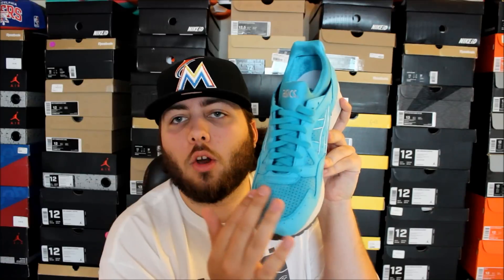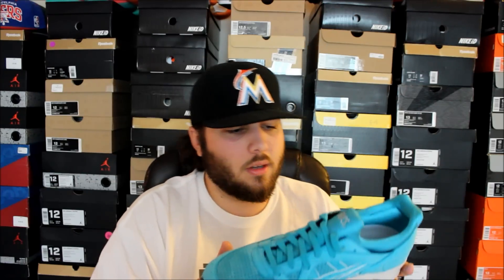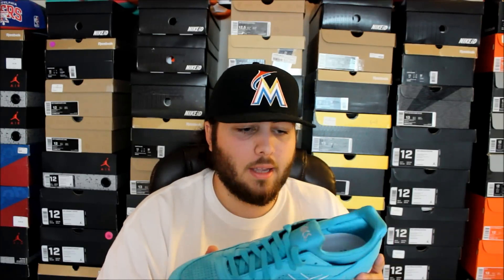UNBOXING FROM EBAY!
New pickup from eBay! Enjoy!